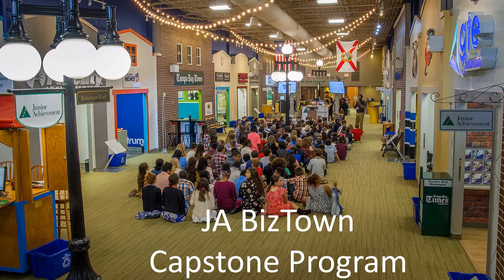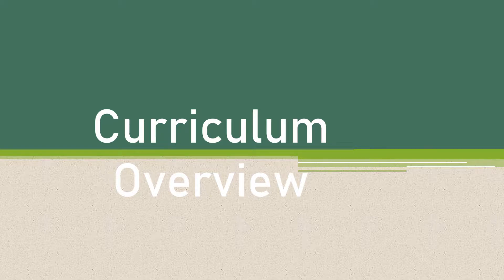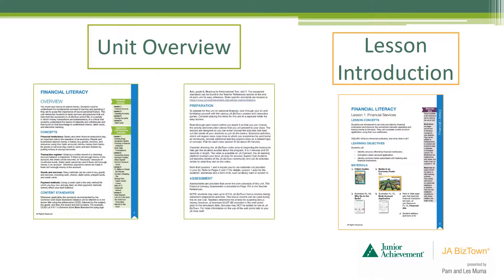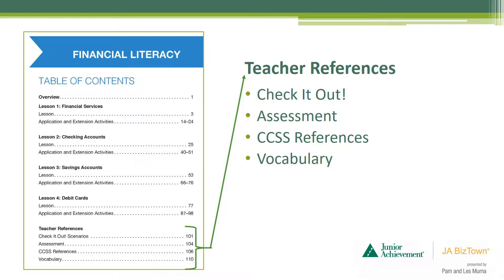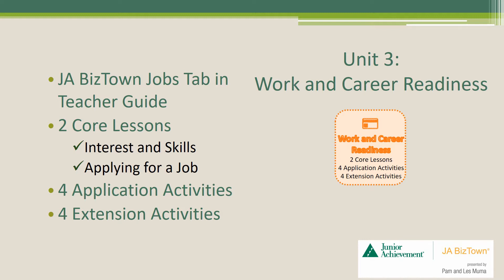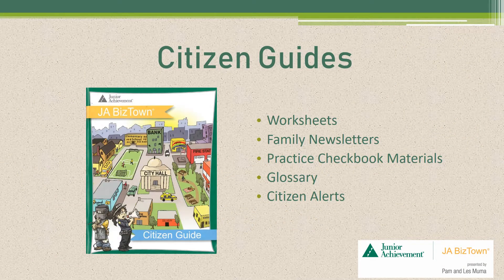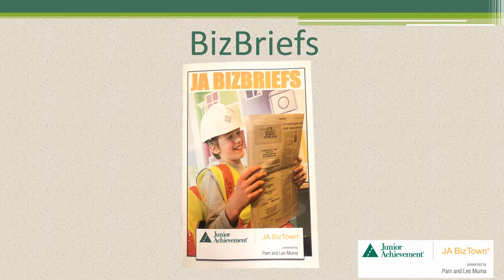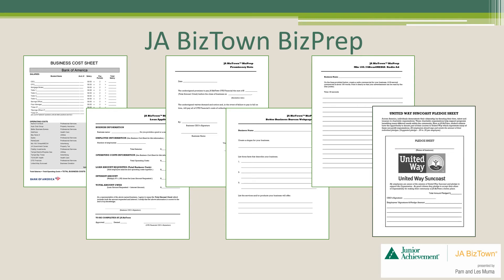JA BizTown Online Teacher Training